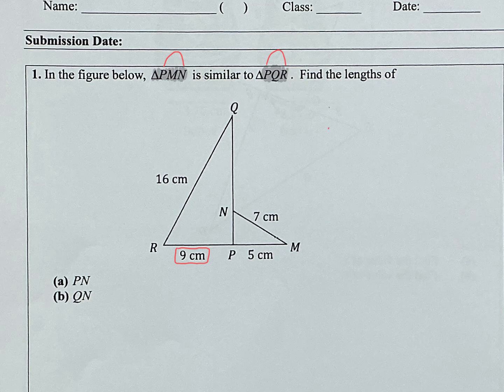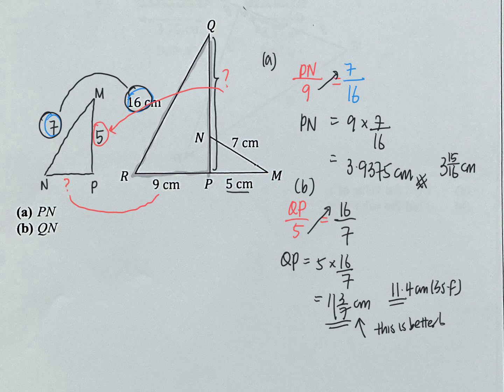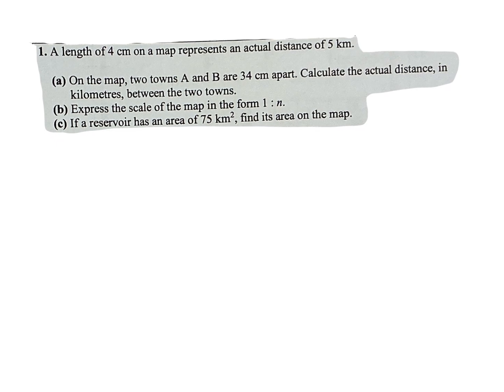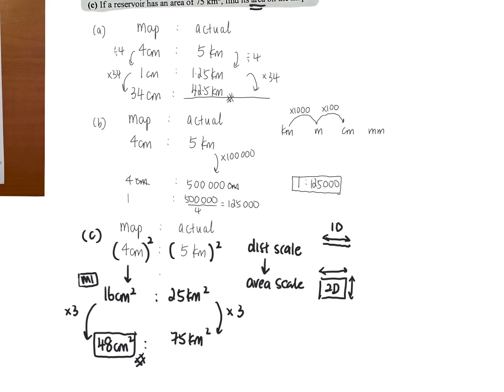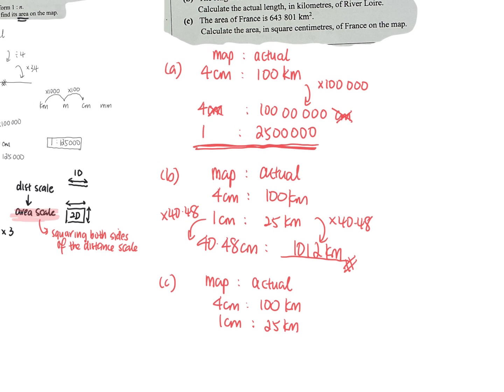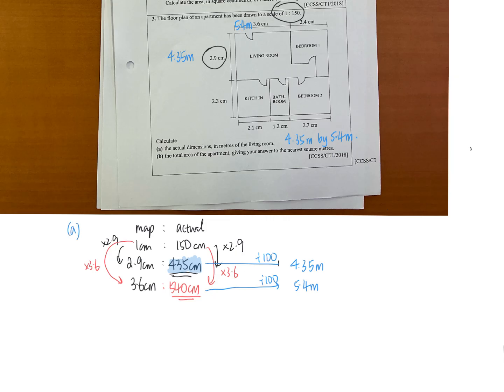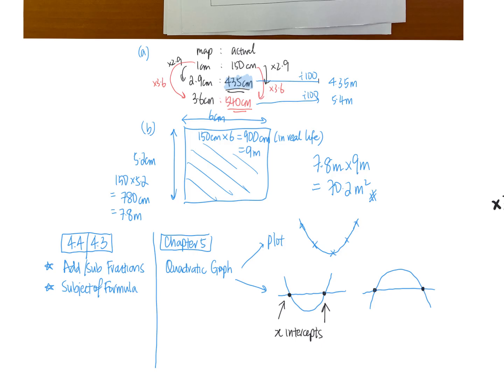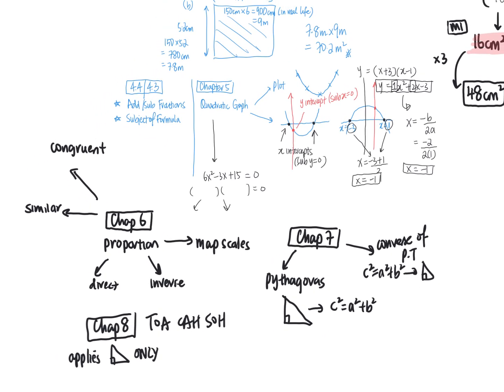17 August 2026